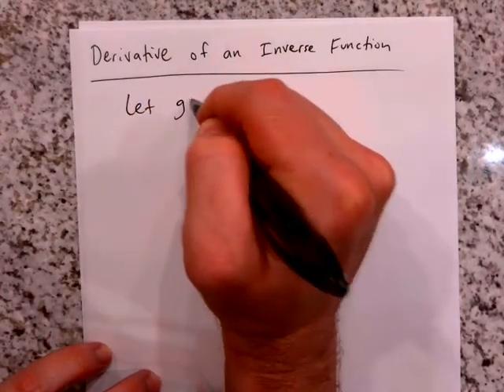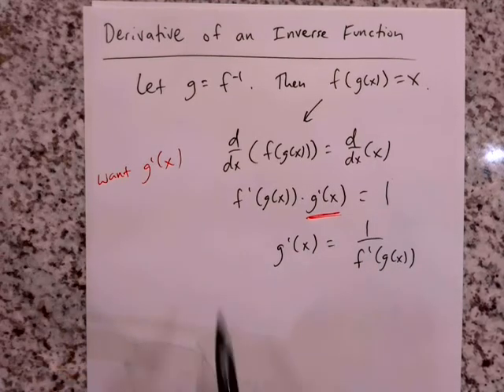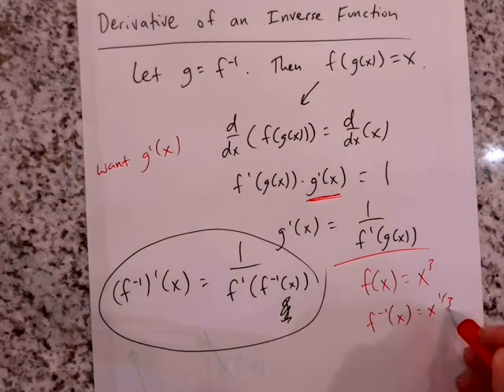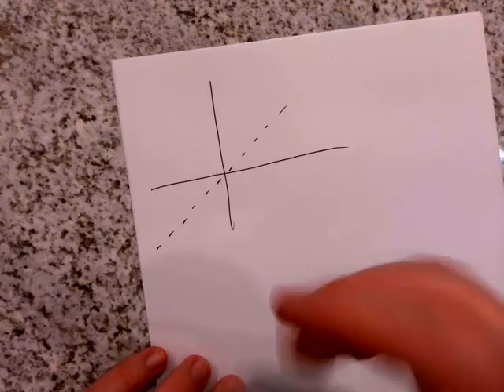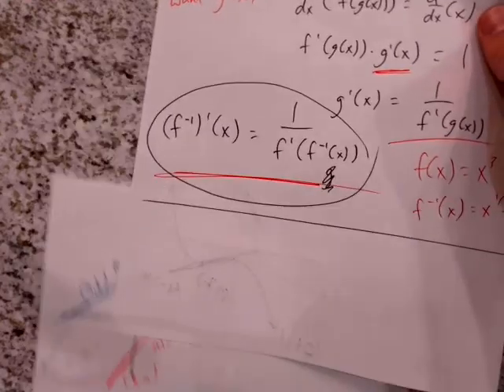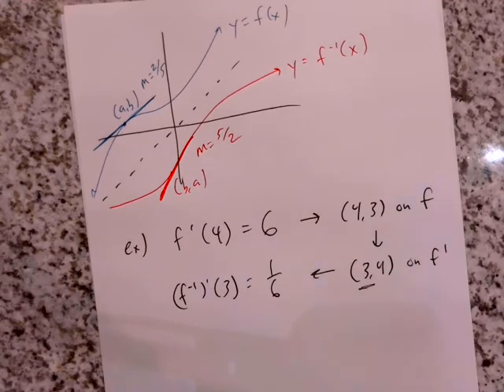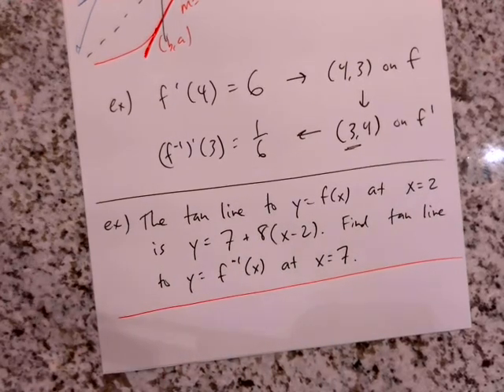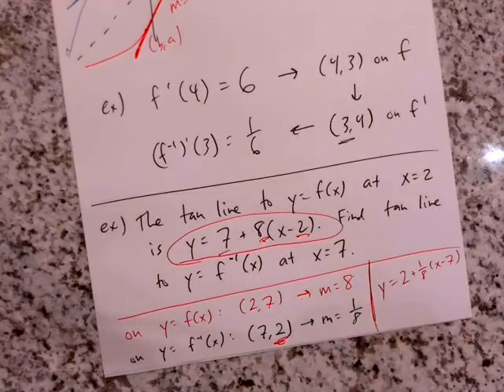L4 Clip4 Derivative of Inverses